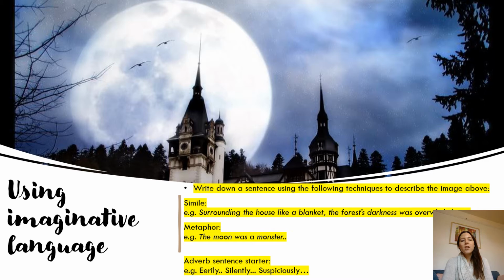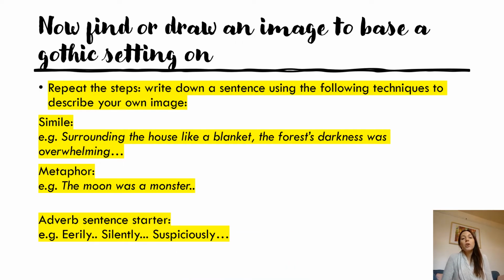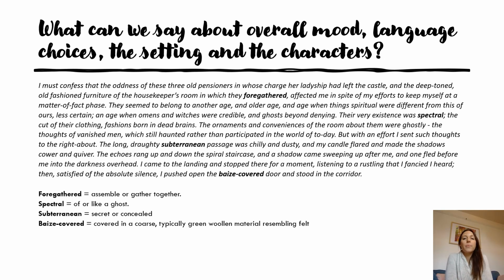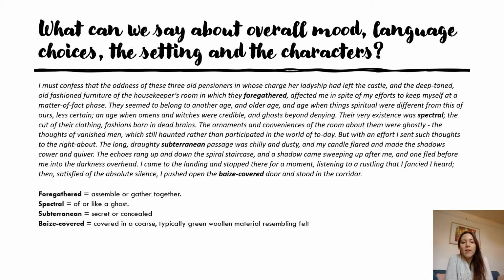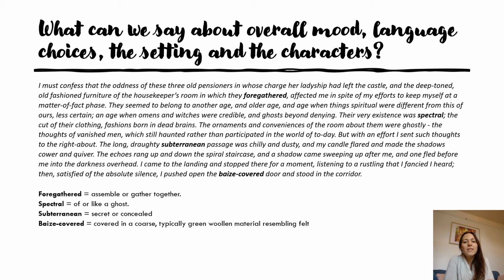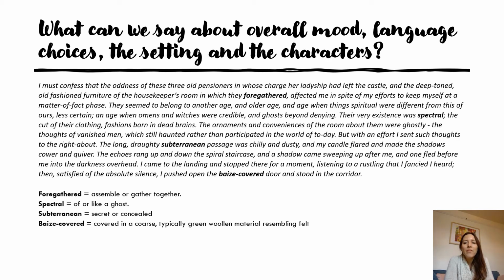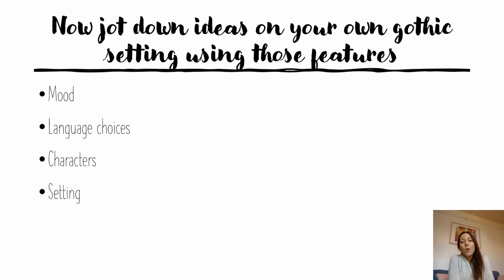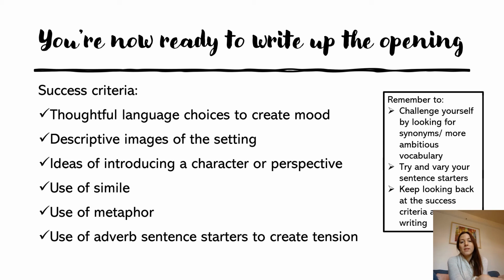Gothic remote lesson 2 - Mrs Hawthorne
Year 7's remote video lesson 2 - original powerpoint will be on Satchel for you if needed!